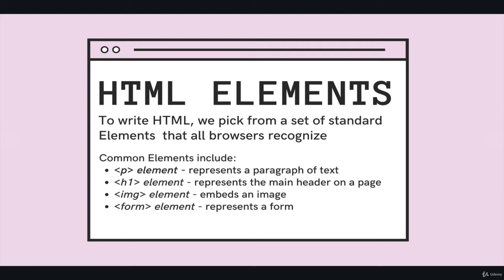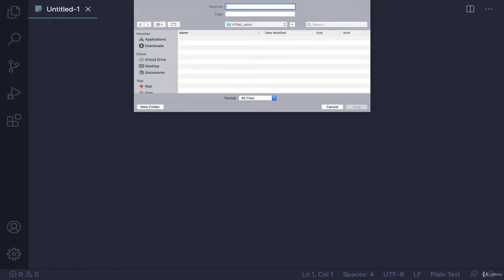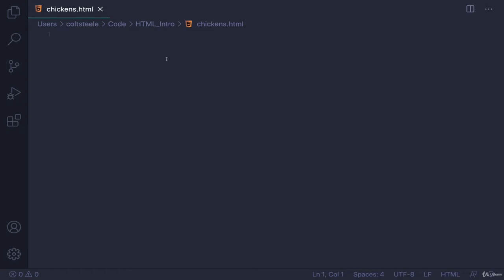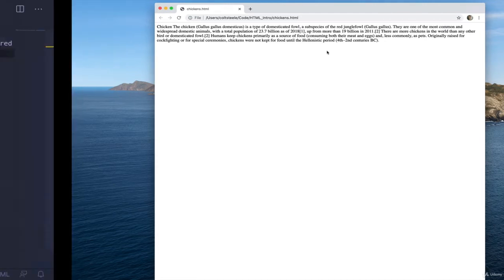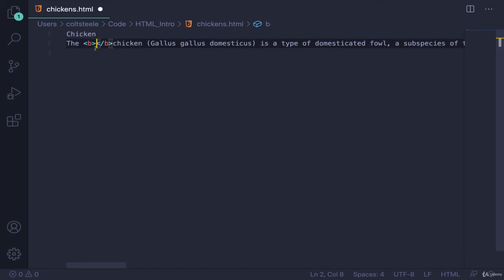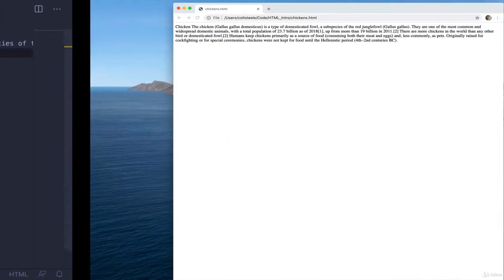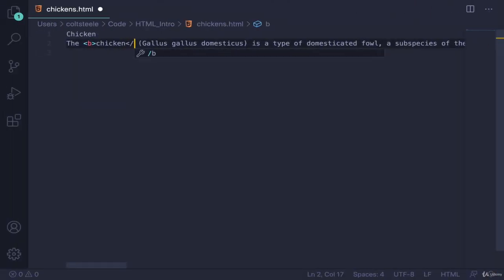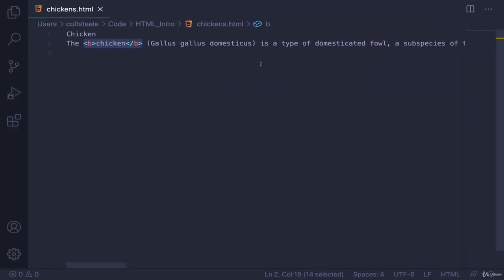15 Our Very First HTML Page